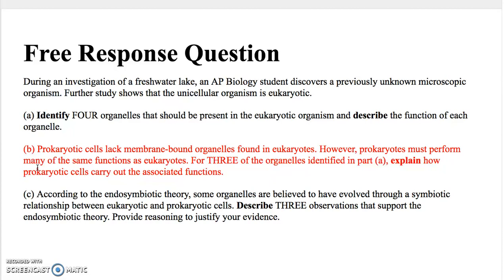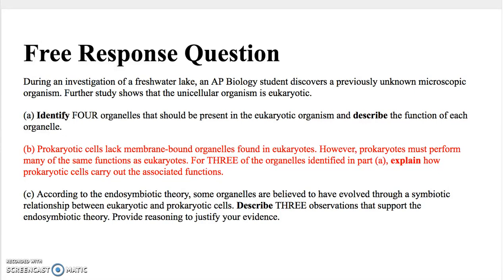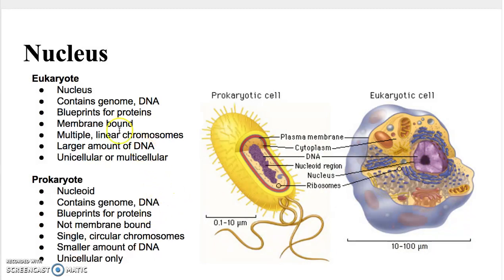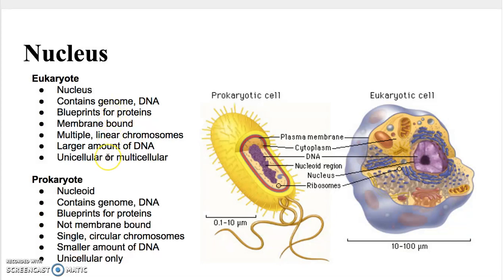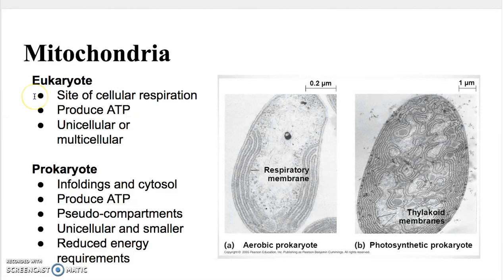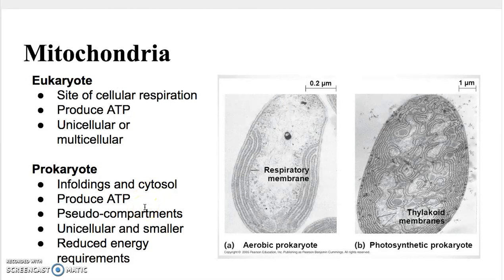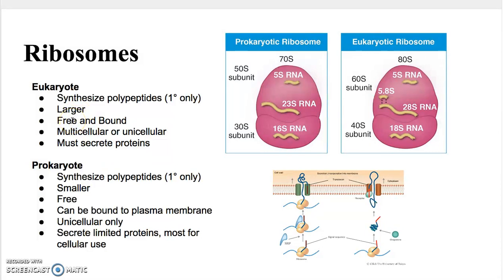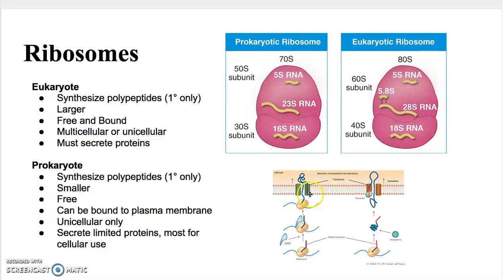APBIO7 FRQ Practice Tutorial